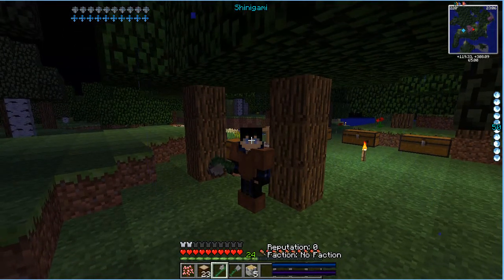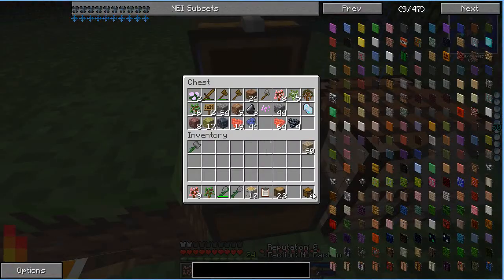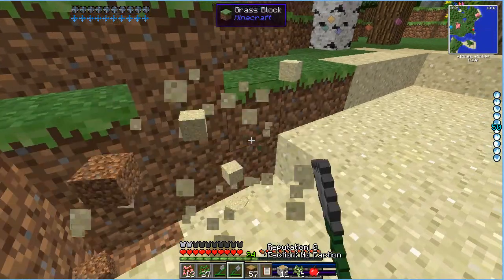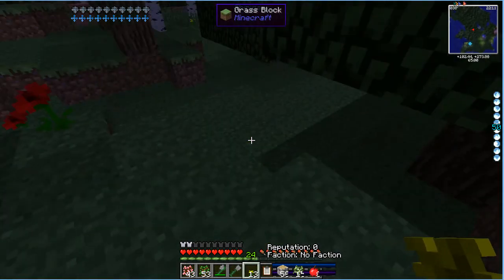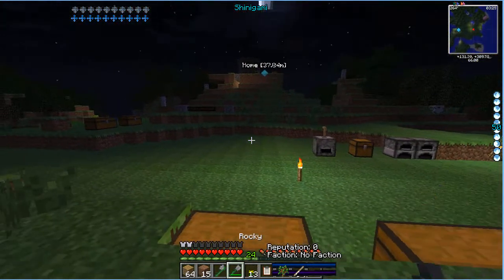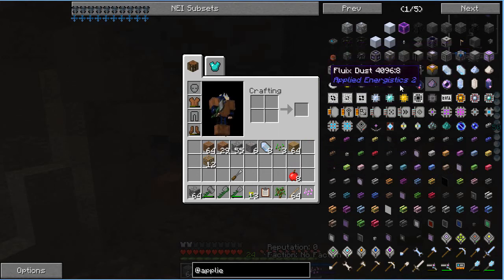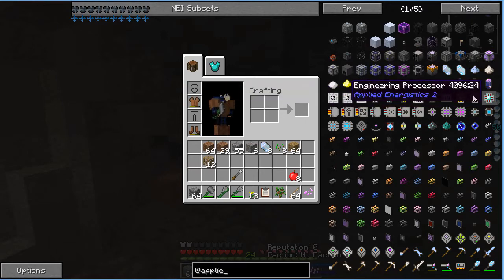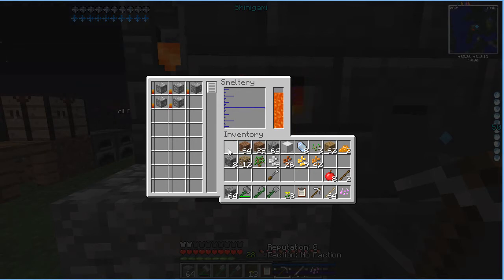Minecraft Dimensional Echos modded survival #7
Hello and welcome to my modded survival series.  Here is a list of the mods being used currently in this episode:

Backpack
BiblioCraft
BiblioWoods(BiomesoPlenty)
BiblioWoods(Natura)
LittleBreadLoaf's Bleach
Blood Magic
Buildcraft
Carpenter's Blocks
Doom like Dungeons
Enchanting Plus
Enhanced Portals
Eternal Frost
Extra TiC
Fairy
Farlanders
Frozenland
GraveStone
Hopper Ducts
Metallurgy
Mystic Stones
Mystic Ores
Mystic Fruit
Natura
NEI
OptiFine
Redstone Paste
Reis Minimap
Ruins
Simple Flight
Super Massive Tech
Tinker's Construct
Telepads
The Mists of RioV II
The Erebus
Tinker's Mechworks
Twilight Forest
Waila